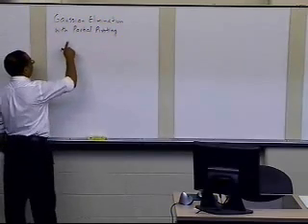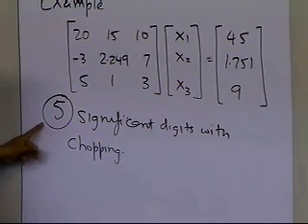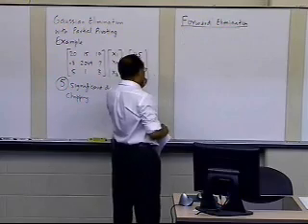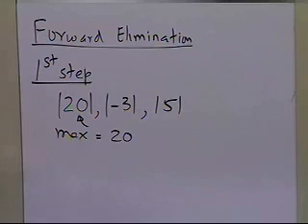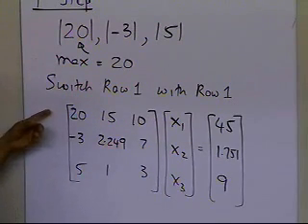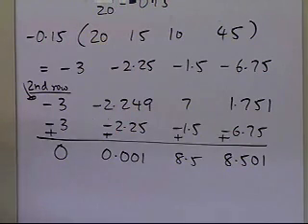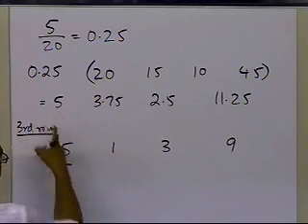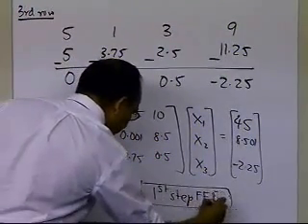Chapter 04.06: Lesson: Gauss Elimination with Partial Pivoting: Round Off Issues: Example: Pt 1/3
Learn how the round-off issues are reduced by using Gaussian elimination with partial pivoting. For more videos and resources on this topic, please